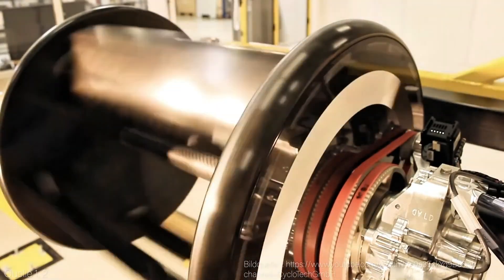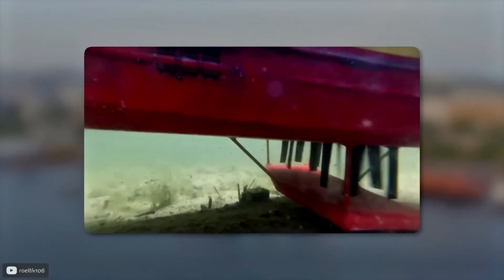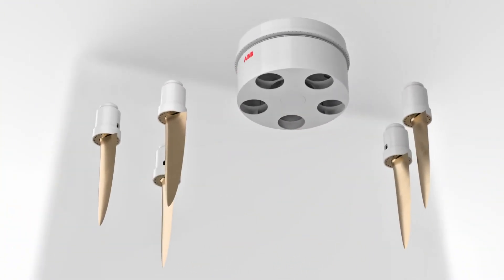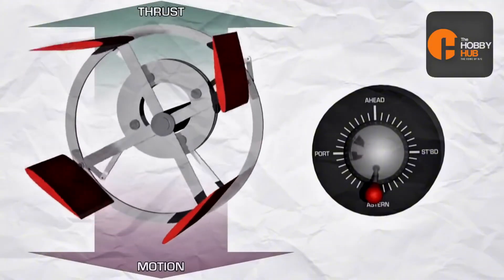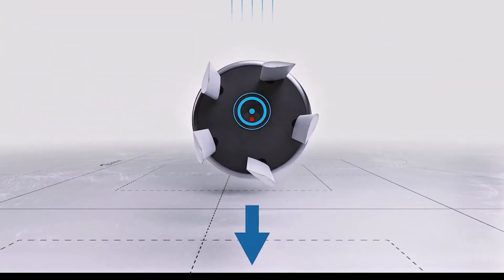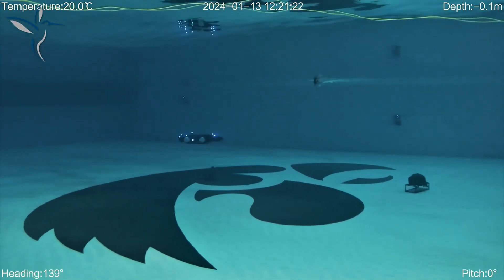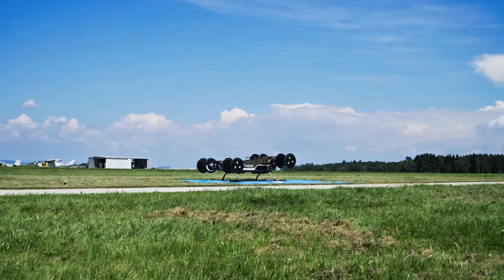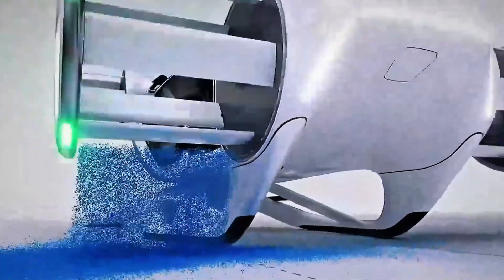Is This the UFO of the Future? The Cyclocopter That Defies All Aviation Rules!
Dive into the world of revolutionary innovation with our latest deep-dive into cycloidal propellers—a technology reimagined to transform both flight and maritime navigation. In this professional production, we trace the fascinating journey of these ingenious propulsion systems from their early 20th-century origins to groundbreaking modern applications.

1. The videos have no negative impact on the original works.
3. The videos are transformative in nature.
4. We use only the audio component and tiny pieces of video footage, only if it's necessary.

"Keyword"
"aeromine motionless"
"aeromine motionless wind turbine"
"aeromine wind turbine"
"motionless wind energy"
"motionless wind turbine"
"motionless wind turbine aeromine"
"renewable energy"
"turbine"
"turbines"
"undecided with matt ferrell"
"wind"
"wind power"
"wind turbine"
"wind turbine for home"
"wind turbine for home electricity"
"wind turbine installation"
"wind turbine noise"
"wind turbine recycling"
"wind turbines"
"wind turbines for home"
"aeromine"
"aeromine wind"
"best wind turbine for home 2023"
"flower turbines"
"micro wind turbine"
"micro wind turbines"
"off grid"
"renewable energy"
"ridge blade wind turbine"
"rooftop wind"
"skywind"
"skywind energy"
"skywind ng"
"small wind"
"small wind turbine"
"solar energy"
"solar panels"
"solar power"
"wind energy"
"wind power"
"wind turbine"
"Keyword"
"solar panels"
"aeromine wind turbine"
"wind power"
"wind power plant"
"wind power generator"
"wind power for home"
"wind power 101"
"wind turbine project"
"small wind"
"wind turbine"
"renewable energy"
"wind energy"
"wind turbine generator"
"Can This Genius Wind Turbine Outperform Rooftop Solar?"
"Science"
"Engineering"
"STEM"
"Electric"
"Zero"
"Tesla"
"News"
"Research"
"EV"
"Battery"
"wind"
"solar"
"steel"
"ssab"
"aeromine"
"electric future"
"emerging technologies"
"latest solar panel technology 2022"
"new solar technology 2022"
"perovskite crystal structure"
"perovskite solar cell"
"perovskite solar cell fabrication"
"perovskite solar cell working principle"
"solar 3.0 this new technology could change everything"
"solar energy"
"solar panels"
"solar power"
"breakthrough plastic battery"
"future battery tech"
"future batteries"
"is mining for battery materials"
"future battery materials"
"poly joule"
"polyjoule battery"
"polyjoule plastic battery"
"conductive polymer battery"
"batteries without metals"
"batteries without"
"tesla"
"elon musk"
"tesla news"
"cybertruck"
"model y"
"model 3"
"spacex"
"tech"
"EV"
"model s"
"model x"
"the tesla domain"
"top"
"best"
"new"
"polyjoule"
"polyjoule battery"
"polymer battery"
"polymer battery vs lithium ion"
"graphene enhanced polymer battery"
"new battery"
"new battery polyjoule"
"tesla motor"
"Uncovering The New Batteries Miracle Material Made Entirely From Plastic SHOCKS The Entire Industry!"
"Tesla car"
"Giga berlin"
"giga press"
"giga factory"
"tesla giga factory"
"tesla news"
"tesla"
"tesla battery"
"plastic battery"
"lithium battery"